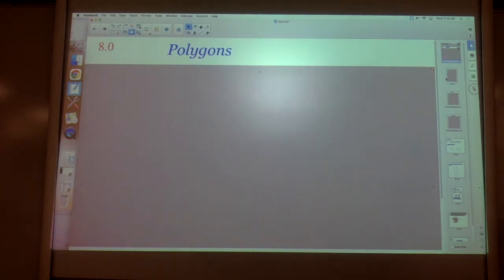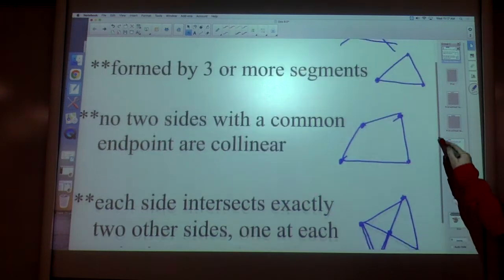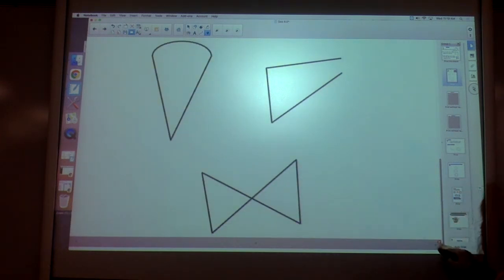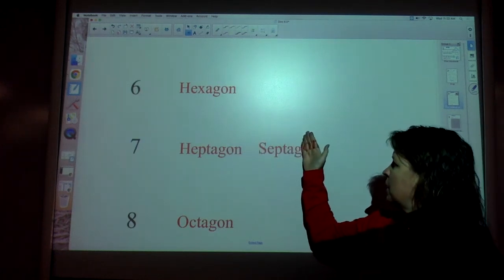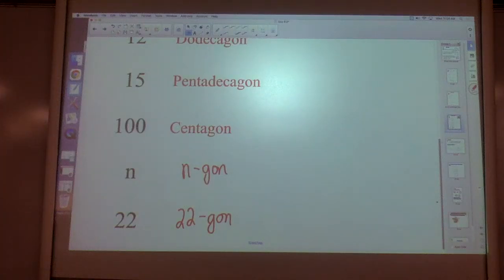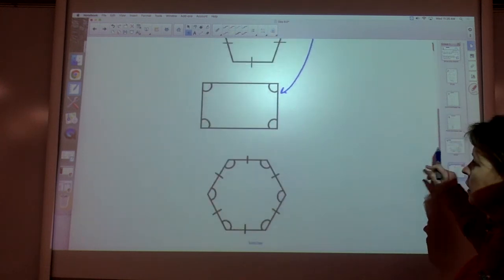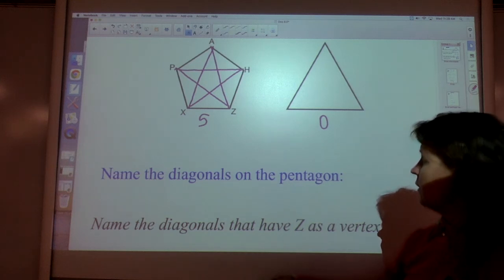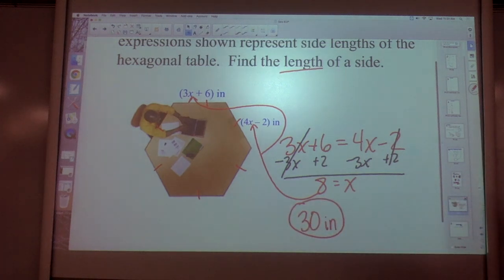Geometry sec 8.0